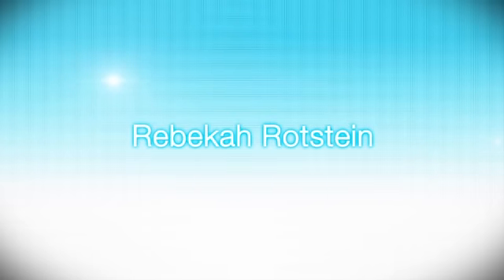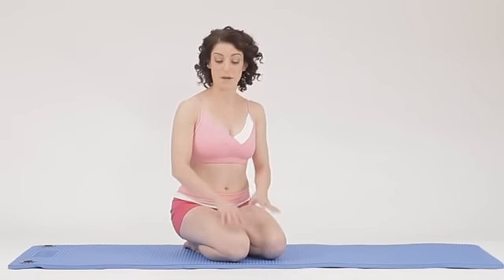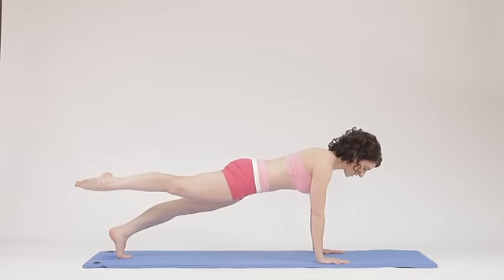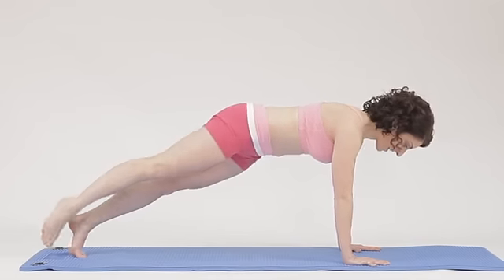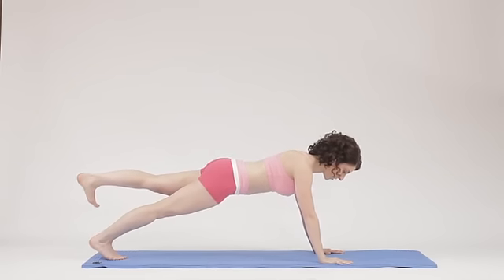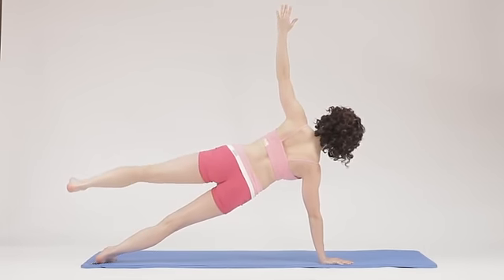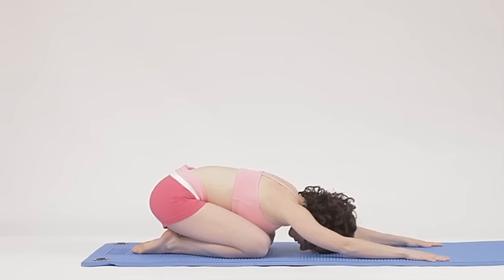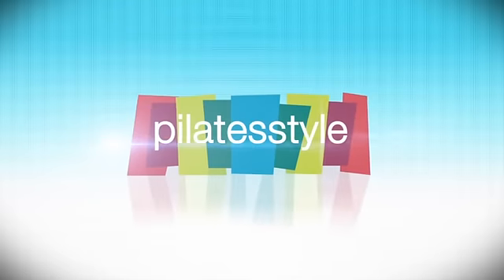Bonus Video! Rebekah Rotstein on Bone Health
Just in time for National Osteoporosis Month, Pilates pro Rebeka Rotstein offers up a bonus bone-strengthening exercise. Check out her full routine, "Buff Your Bones!" in our May/June issue.